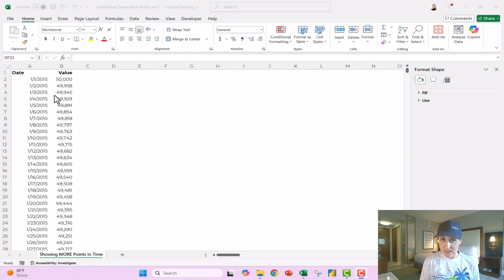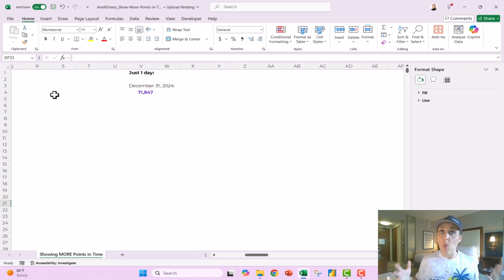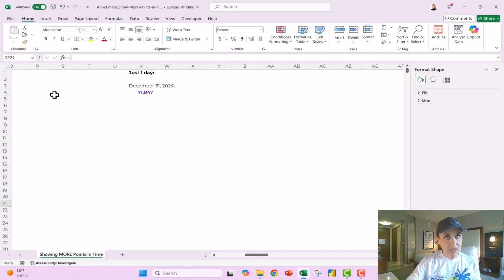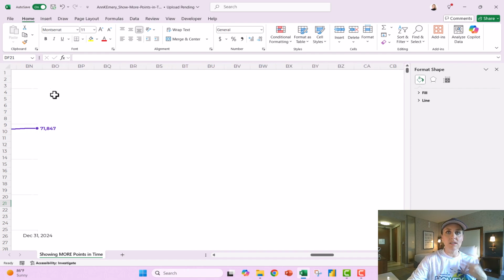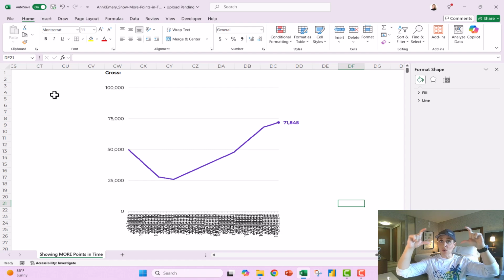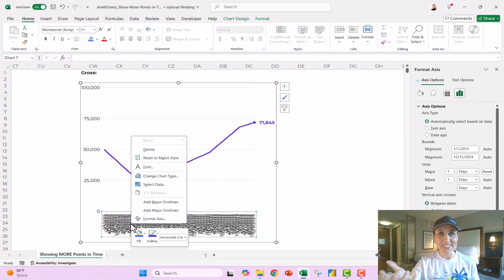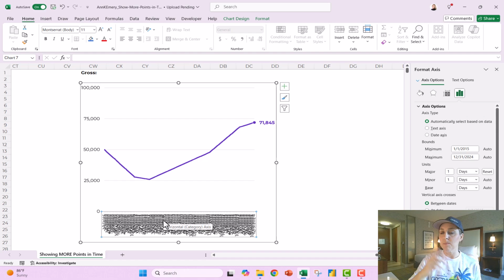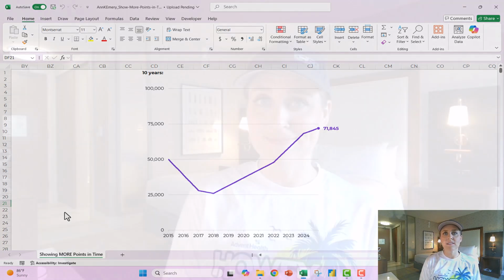Show MORE Points in Time On Your Graph!!! (+ Practical Excel How-To)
0:00 Welcome
0:18 The pretend dataset: Daily numbers for the past decade
0:33 Types of workplaces that DO have daily data: Hospitals, universities, government agencies, public health, etc.
1:11 Hesitancy to show lots of data
1:28 Don't just show 1 day!
1:46 We need AT LEAST 2 numbers to make a helpful graph
2:07 Show at least 1 month
2:19 Show at least 1 year
2:40 Show years and years of data!
2:53 Hesitancy to show lots of data - because the x-axis gets ugly
3:19 Excel how-to
4:30 My wish: Getting you thinking
4:38 Exceptions? When is it better for decisionmakers to have less context?